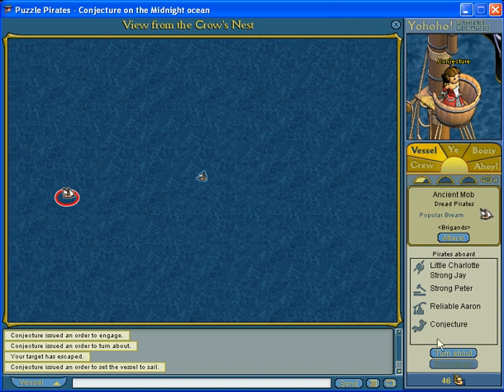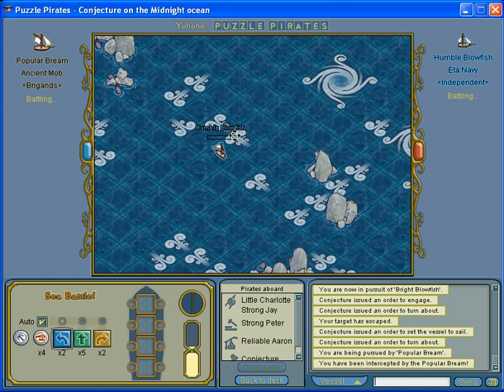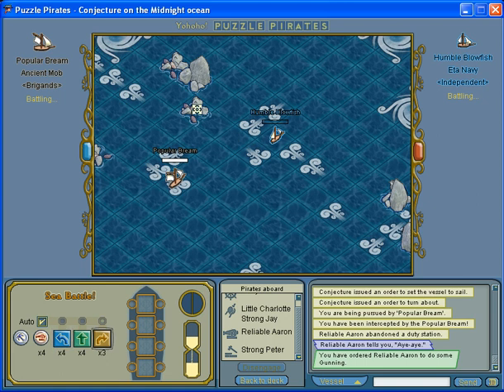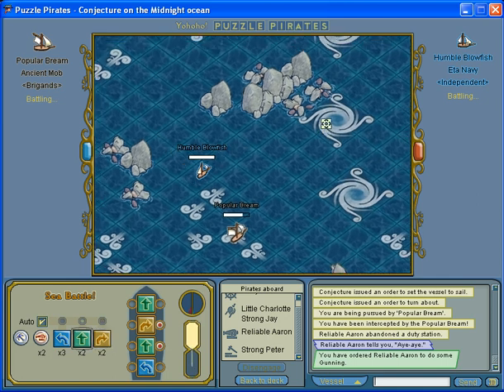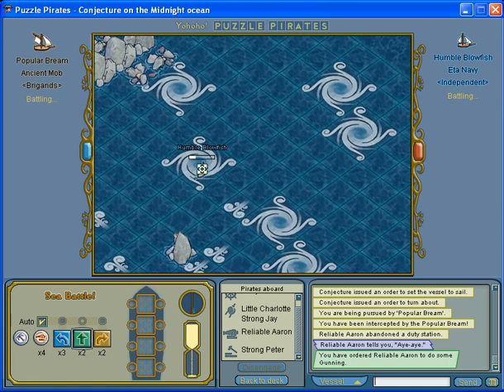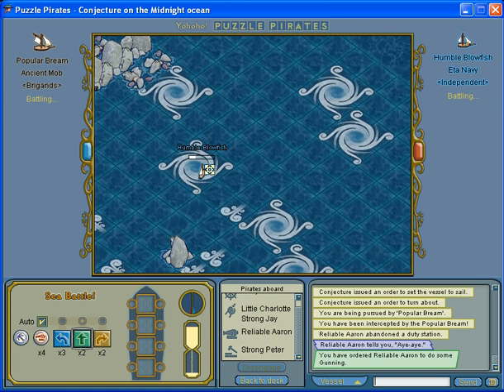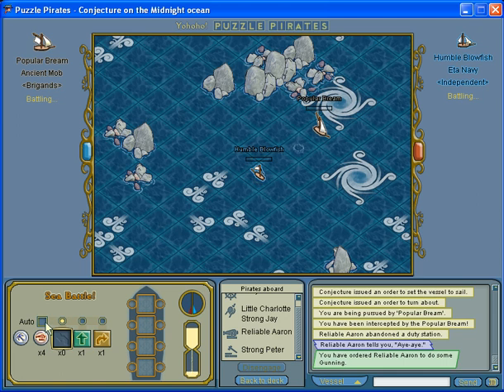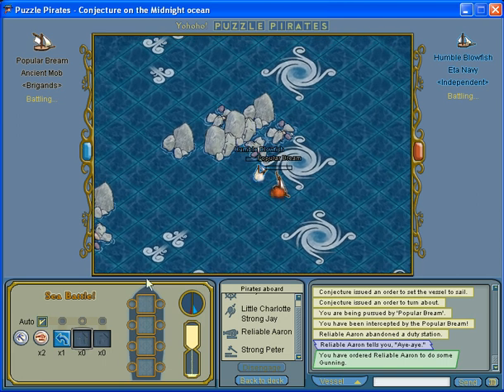Bnav tutorial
Basics on how to battle navigate. Score ended up being max - 2 against red cutter of Dread Pirates.